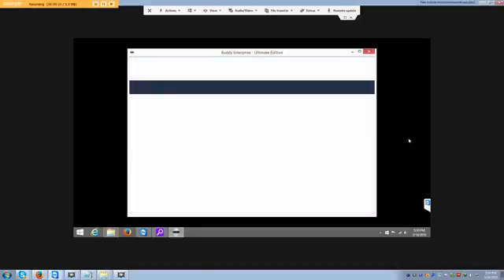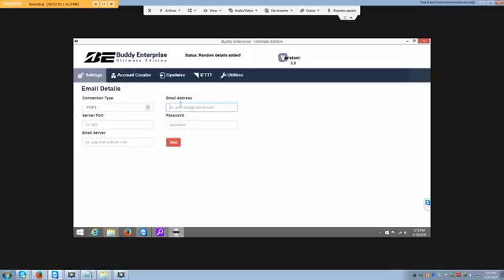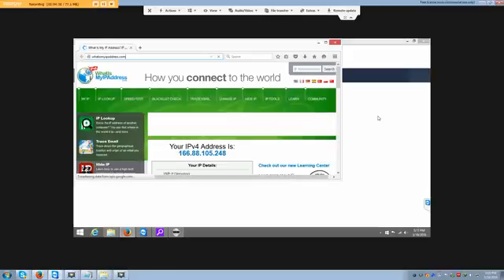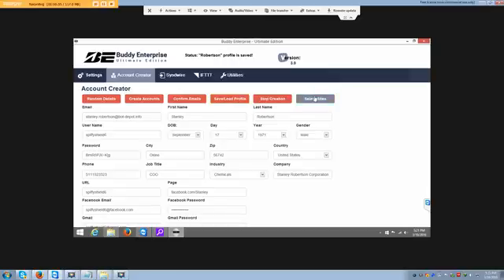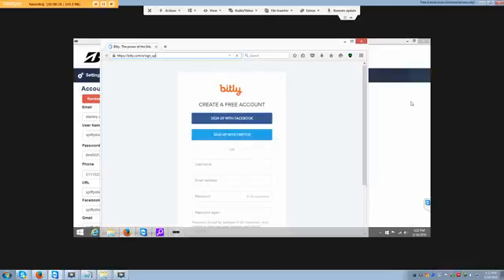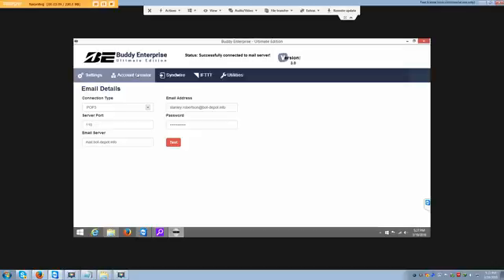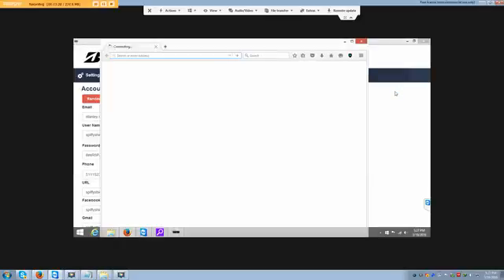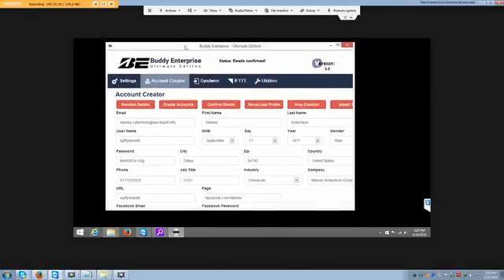Account Creation Demonstration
Generic Account Creation Video for all of our product line.